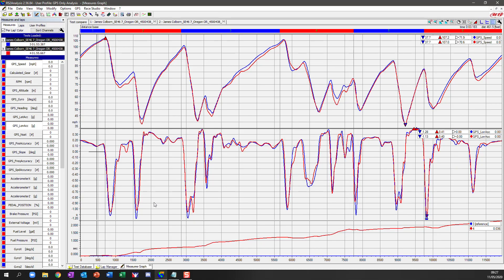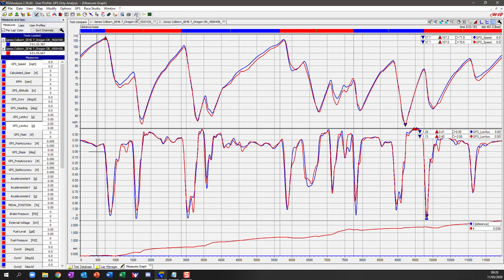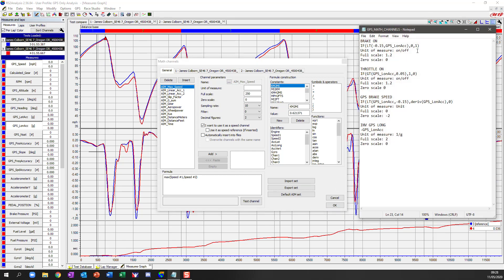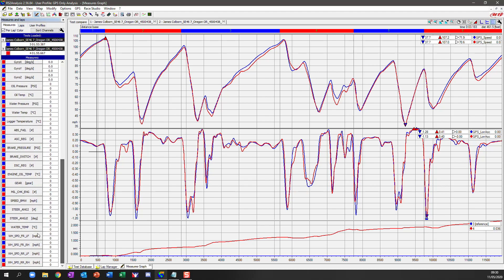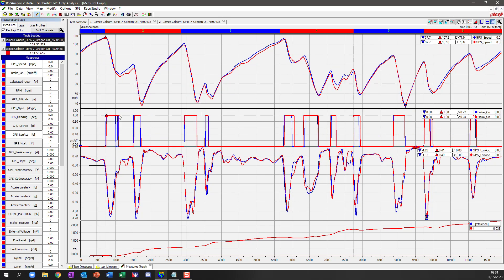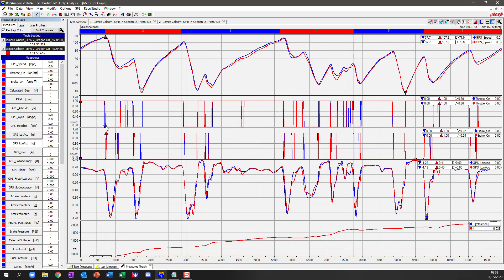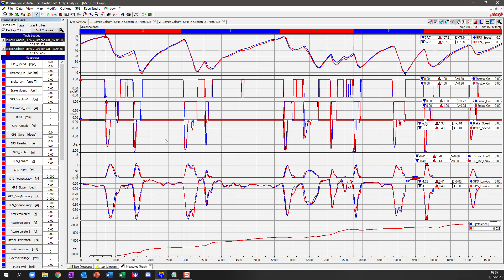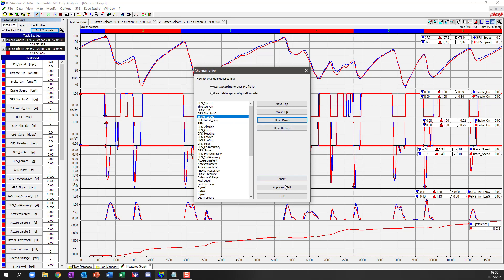AiM Race Studio Analysis - Creating GPS Math Channels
***MATH CHANNEL FORMULAS IN THE DESCRIPTION BELOW***

In this tutorial video the topic of Math Channels is addressed. The specific focus is on creating Math Channels for GPS analysis and is a video that is paired with a GPS Driver Trends video linked below.

A note to all, this isn't a video that looks at actual formula creation, instead this focuses on using those that have already been created (see below) and how to get them into your Race Studio Analysis sessions.

Big thank you to the AiM Sports LLC team and their seminar series as well as Jeremy Lucas for his session on GPS Braking. Those learnings have influenced much of this video.
MATH CHANNELS FORMULAS

BRAKE ON
IF(LT(-0.15,GPS_LonAcc),0,1)
Unit of measure: on/off
Full scale: 1.2
Zero scale: 0

THROTTLE ON
IF(GT(GPS_LonAcc,0.05),1,0)
Full scale: 1.2
Zero scale 0

GPS BRAKE SPEED
IF(LT(GPS_LonAcc,-0.15),deriv(GPS_LonAcc),0)
Unit of measure: Unit
Full scale: 0
Zero scale: -2

INV GPS LONG
-GPS_LonAcc
Unit of measure: 1/g
Full scale: 2
Zero scale: 0